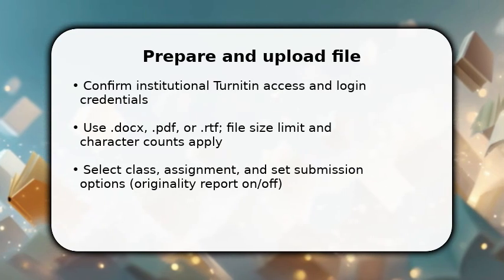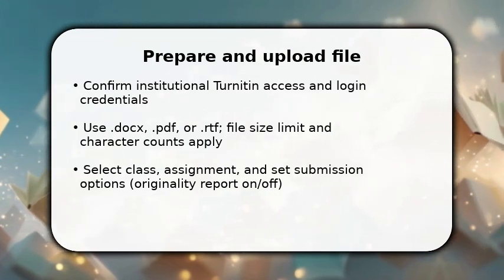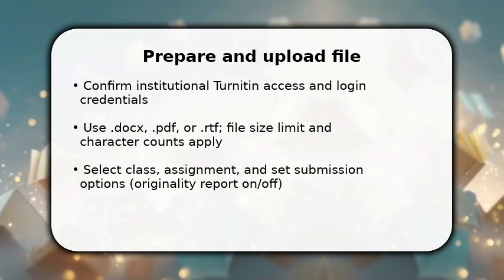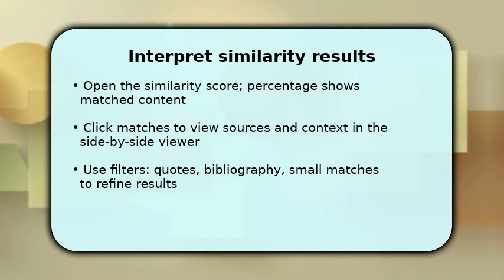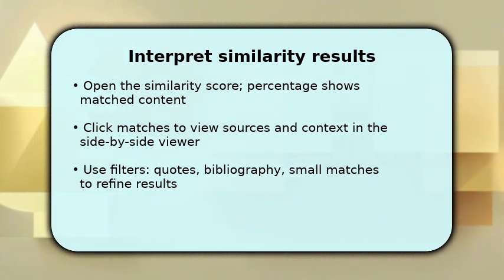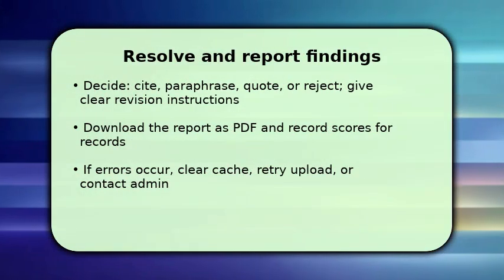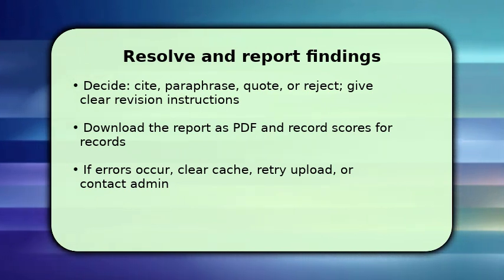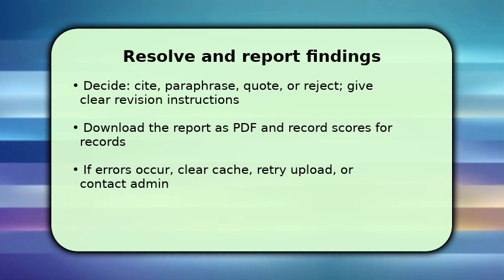How to Use Turnitin to Check for Plagiarism - Easy Guide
Discover the step-byzyme guide to using Turnitup for plagiarism detection. This video will walk you through setting up your account, uploading documents or papers, and analyzing results with ease.